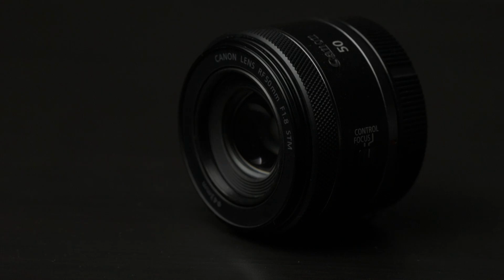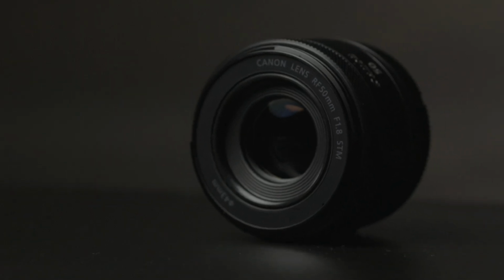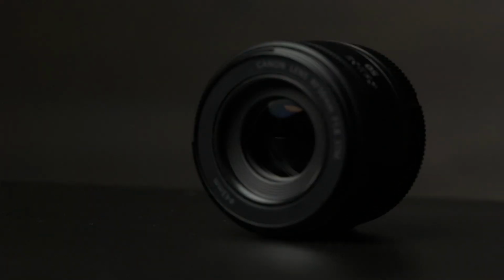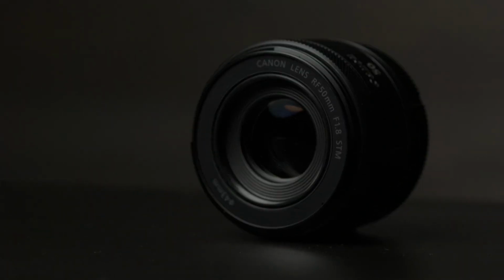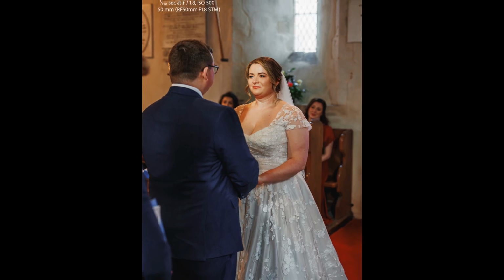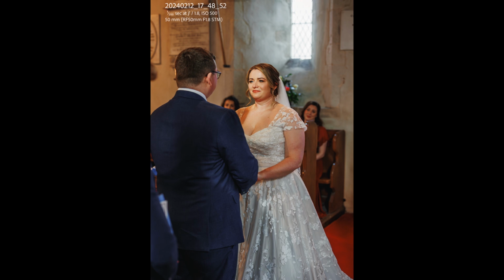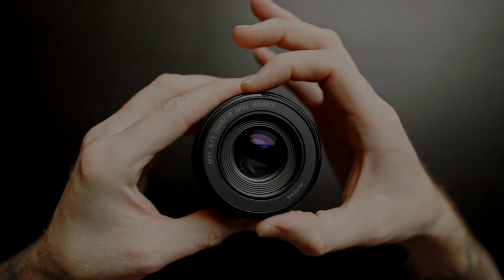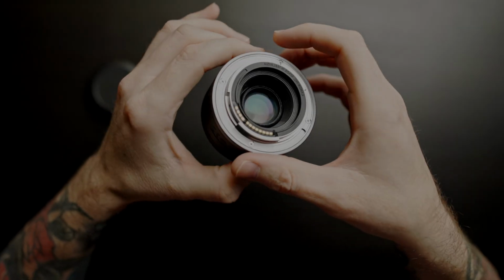The BEST FEATHERWEIGHT lens everyone NEEDS! Canon RF 50mm 1.8mm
The Canon RF 50mm 1.8mm has to be one of the best lightweight lenses going! My thoughts as a professional wedding photographer what this lens is capable of and why everyone should own one.

Canon RF 50mm 1.8

Gear I use for wedding photography.

Canon r6 mirrorless camera
Canon RF 50mm 1.2
Canon RF 85mm 1.2
Canon EF Adaptor Ring
Canon L-Series 135mm 2.0
Canon L-Series 35mm 1.4
Canon L-Series 16-35mm 2.8
Canon Tilt Shift 45mm 2.8
Profoto A10 Flash